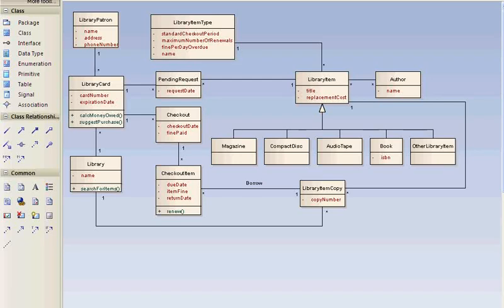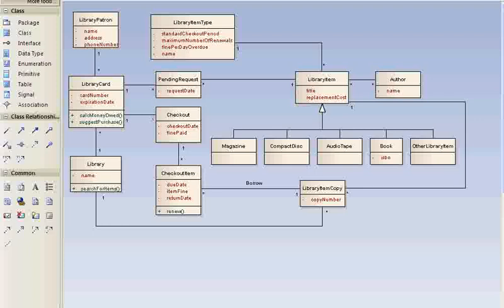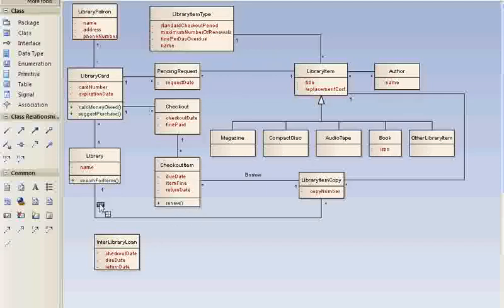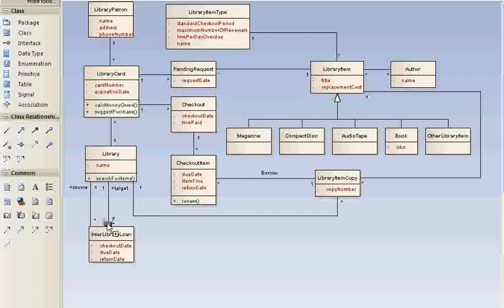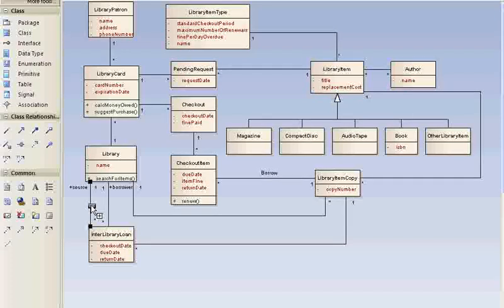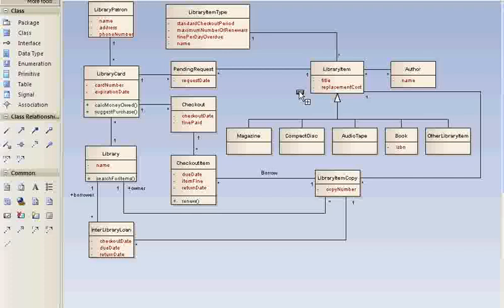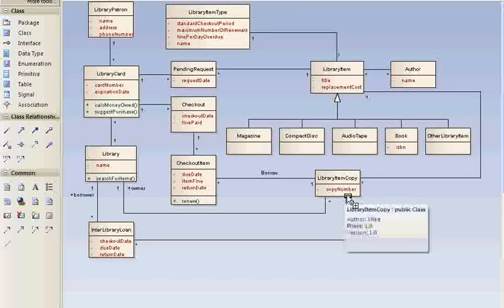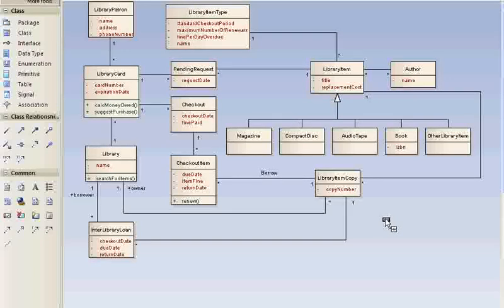UML Class Modeling -- 7 -- Extending the Model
Extend the class model with inter-library loans.